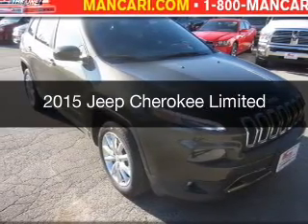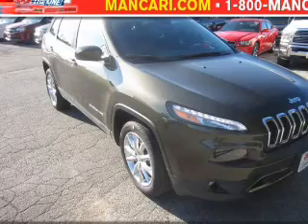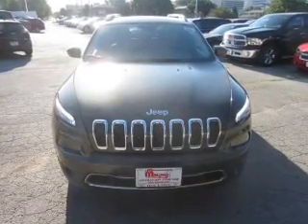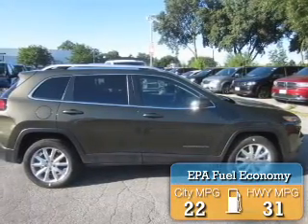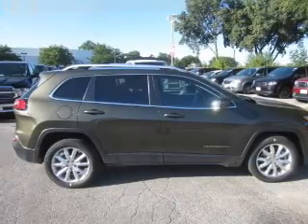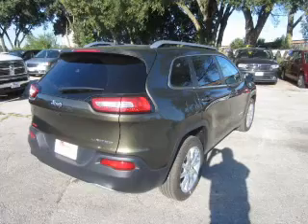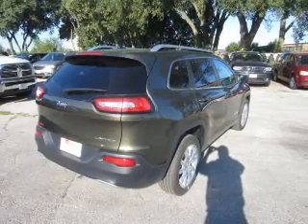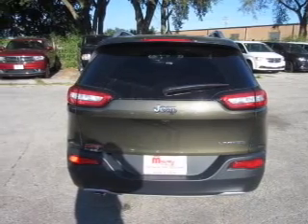2015 Jeep Cherokee - Oak Lawn IL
Year: 2015
Make: Jeep
Model: Cherokee
Trim: Limited
Engine: 2.4 liter inline 4 cylinder 16 valve
Transmission: 9-Speed Automatic
Color: Eco Green Pearlcoat
Mileage: 15

Address:
4630 West 95th St.